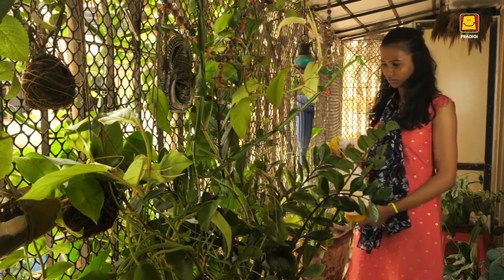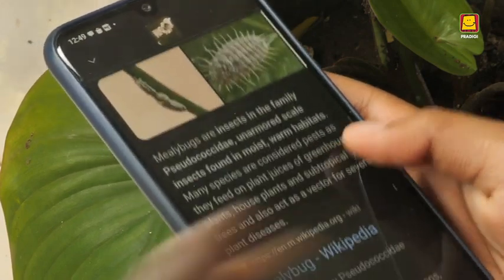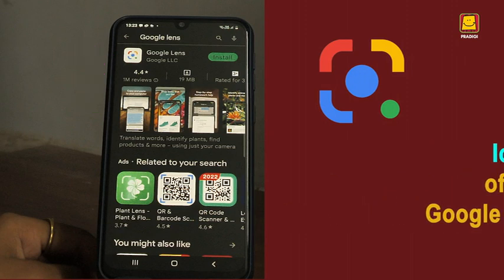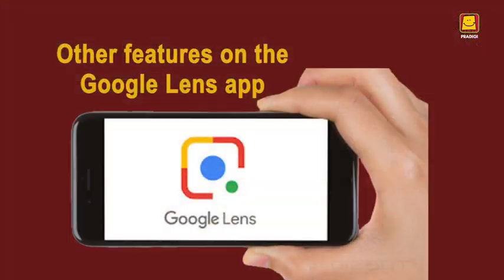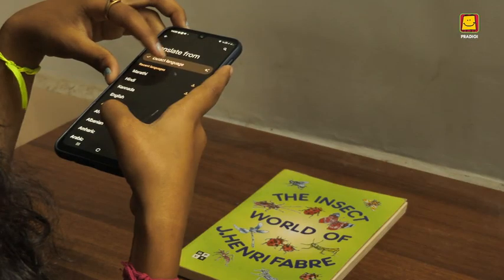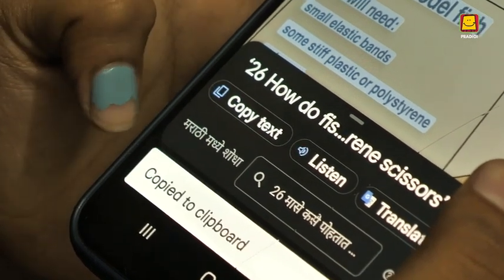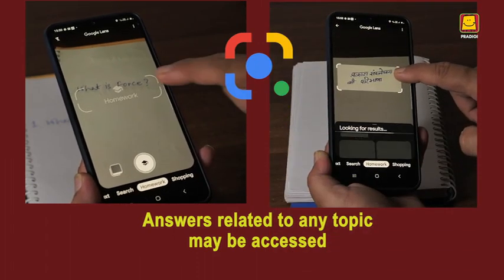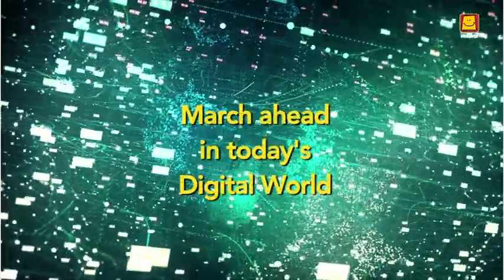Explore using Google Lens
Did you see a plant or an object, but don't know what it is? Watch this GoogleLens' video to know how you will be able to get all the related information about the objects or world around you within seconds with the help of your camera.